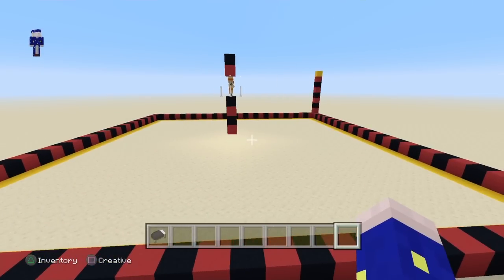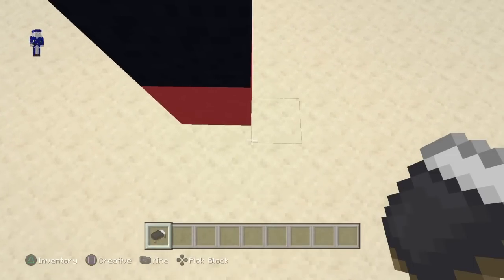How to build a Iron farm on PS4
How to make a single village iron farm.